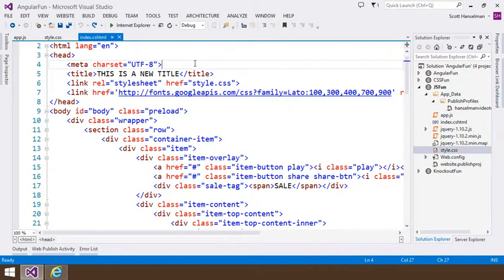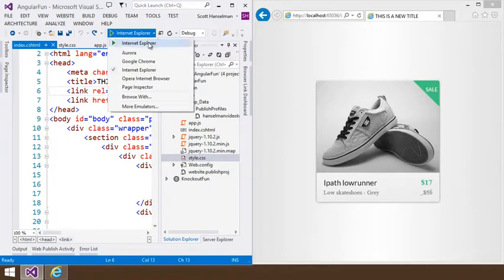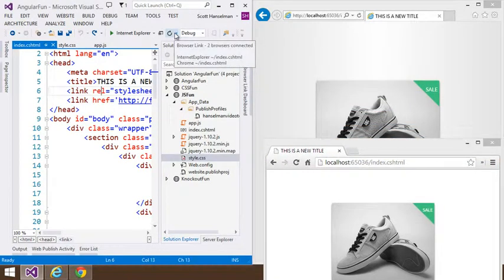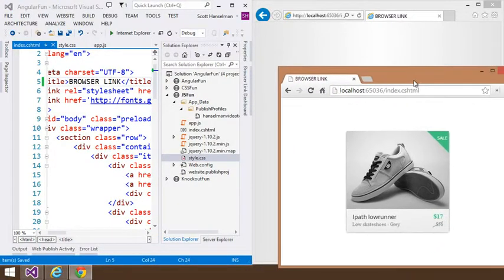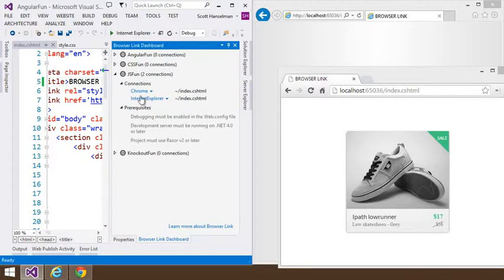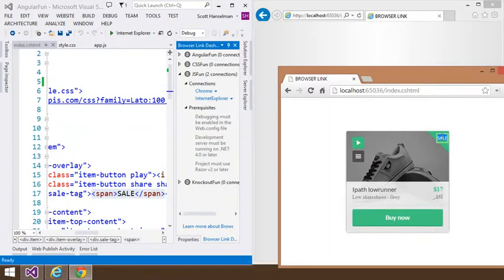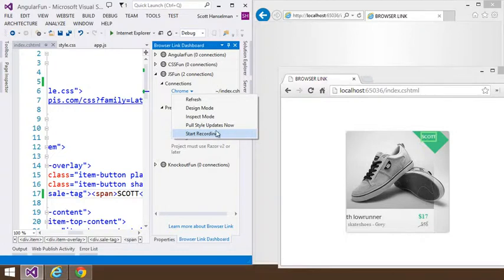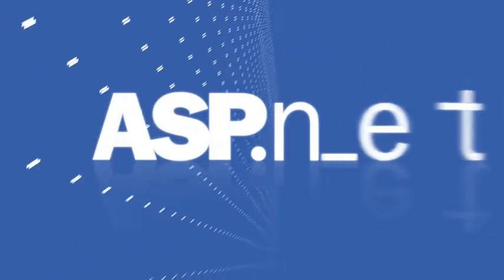Visual Studio 2013 Web Editor Features - Browser Link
Courtesy ASP.NET Videos Channel from URL - Scott Hanselman demonstrates Browser Link in Visual Studio 2013, which allows for two-way communication between Visual Studio and multiple connected browsers.